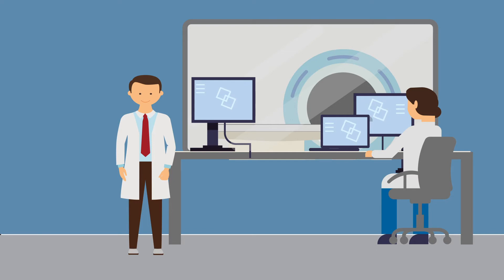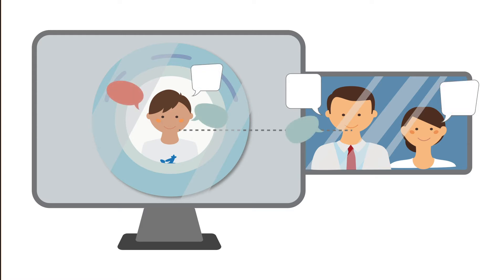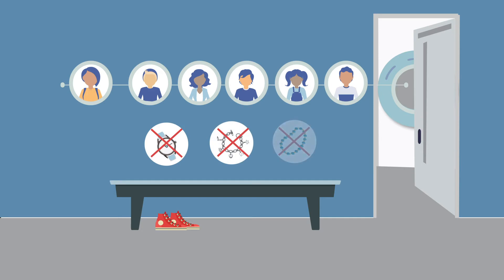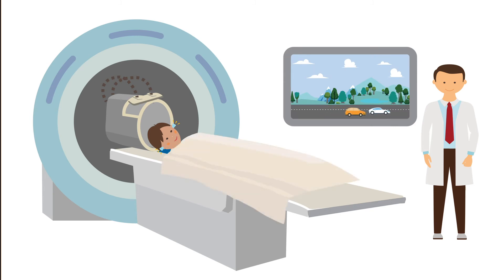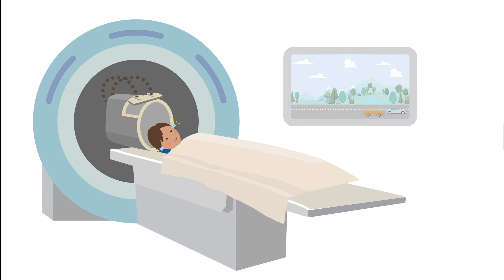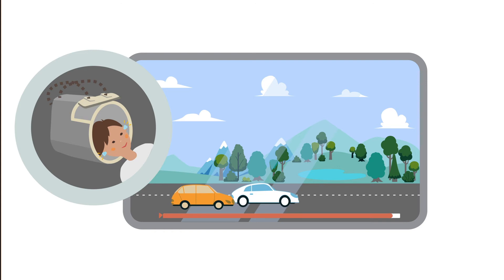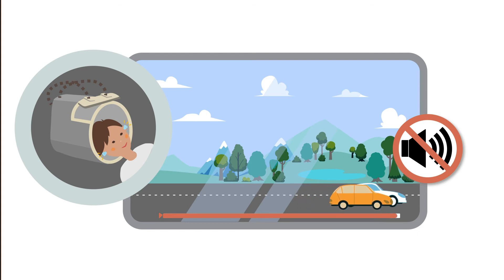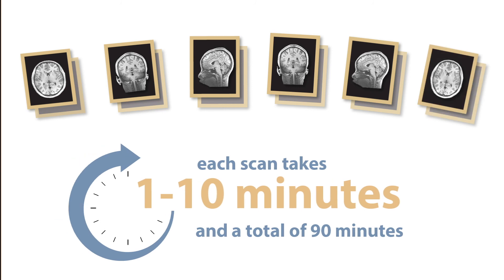What is an MRI?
This video gives an example of what may happen during an MRI for research purposes.